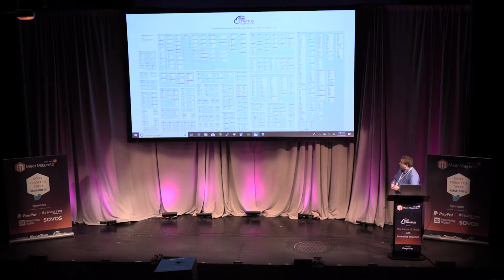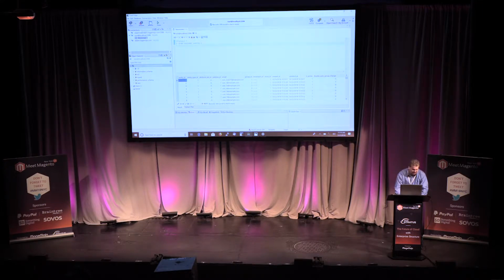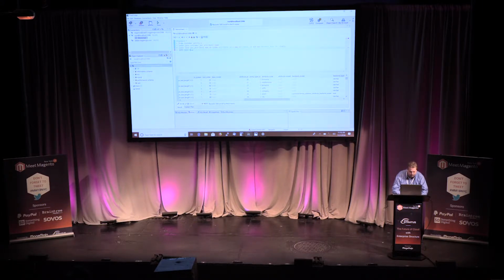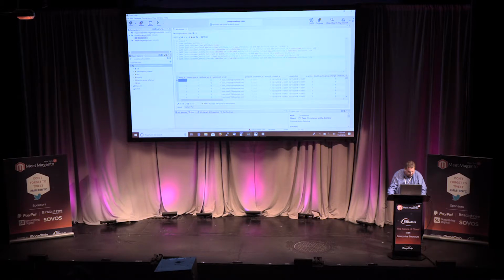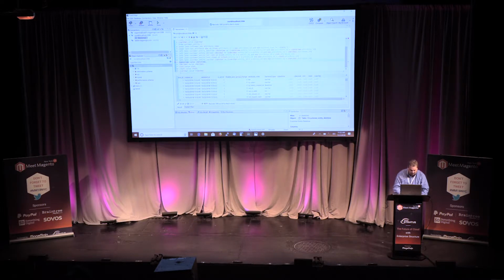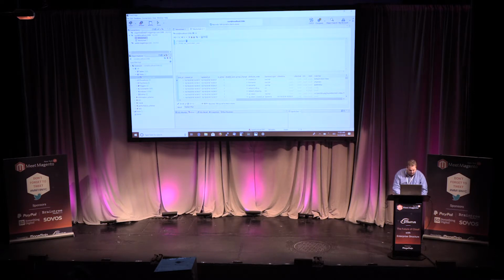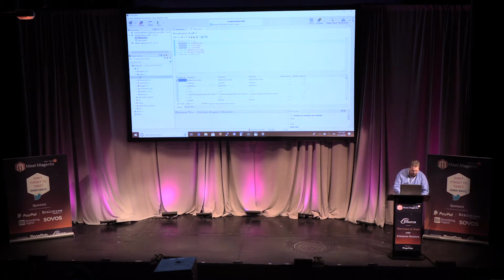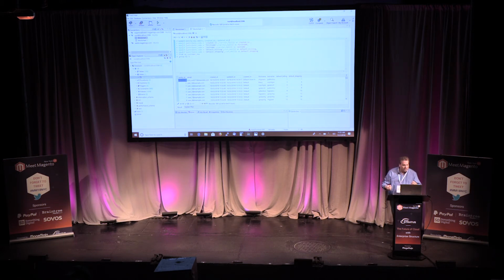Live Coding - Advanced SQL Reporting | Martin Pachol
Get the most out of your data by making MySQL do the heavy lifting. This live coding exercise will demonstrate crosstab queries to transform row data into columns and building materialized views to flatten the customer eav model. The methods used can be employed across a large variety of transnational data to simplify reporting tasks. Benefits of using SQL over programatic reports, Building a crosstab query view to flatten the customer eav model demonstration, Optimizing reporting by simulating a materializing view, Making a materialized view fast refresh, Crosstabing a crosstab for sales data by data and region